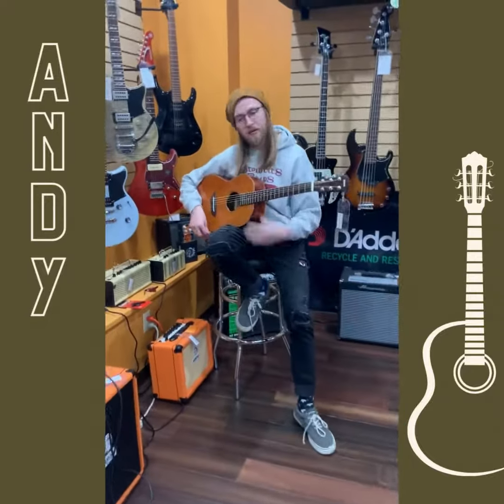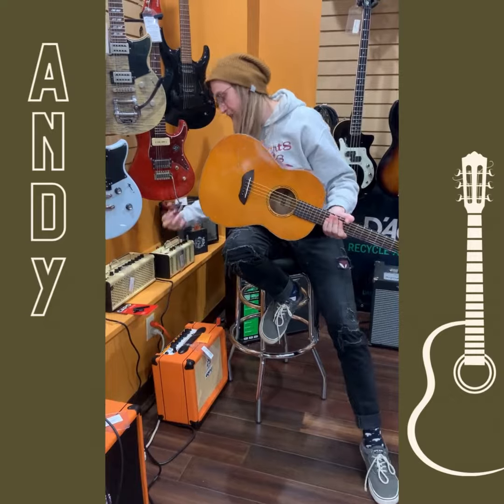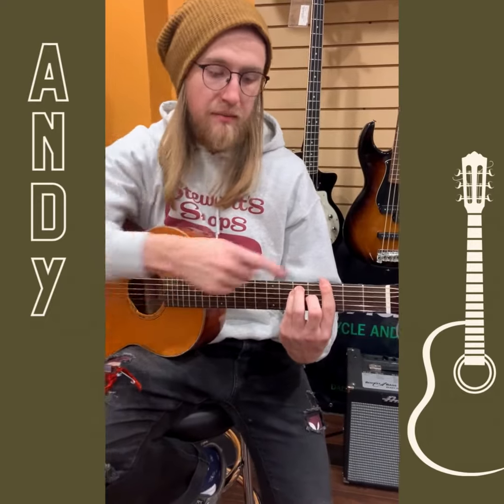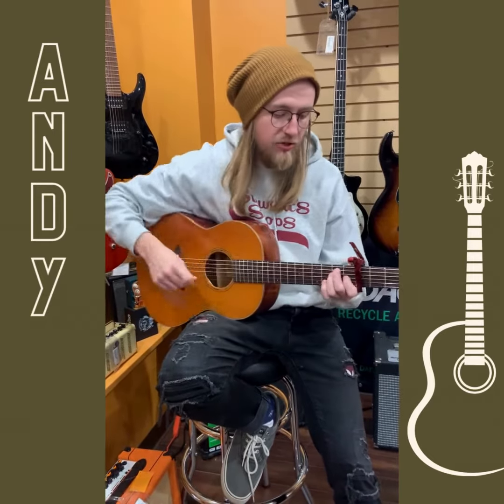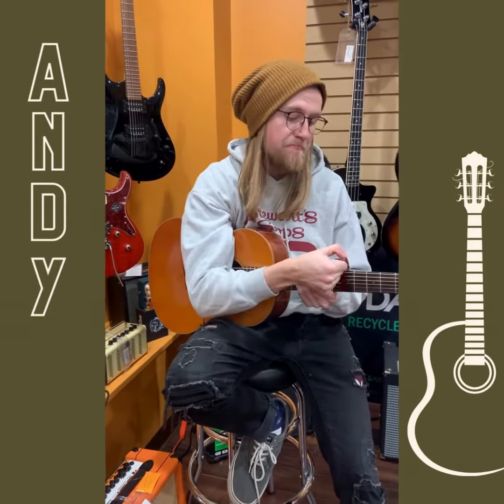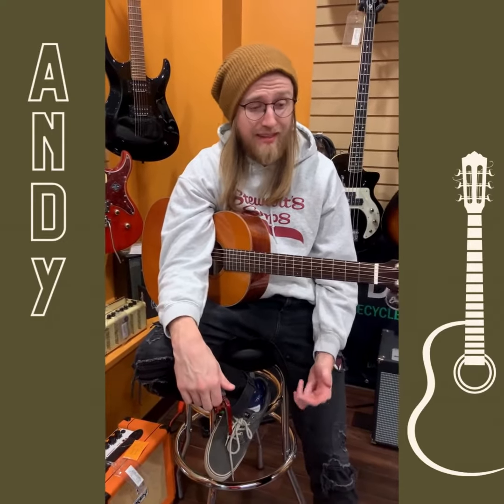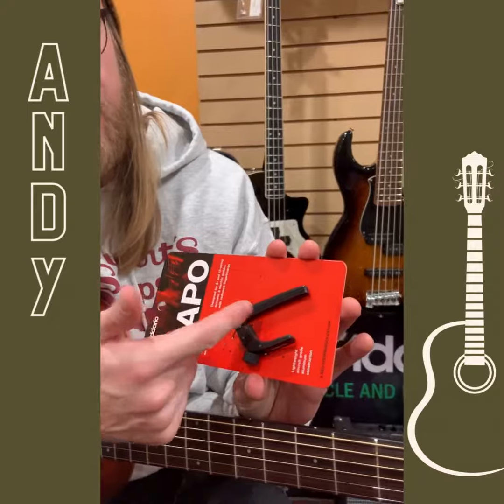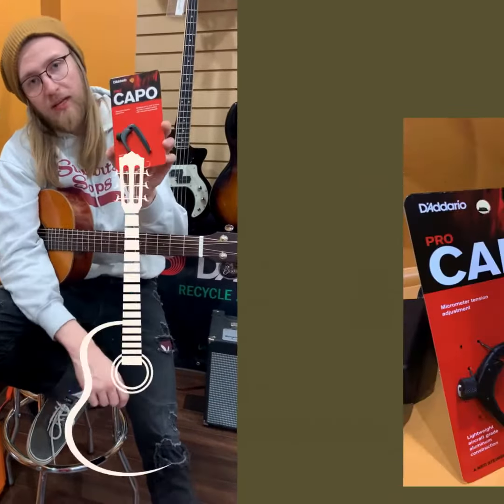Ask Andy- Ep 5: Guitar Capos and When to Use Them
Andy explains what guitar capos are used for and gives recommendations for his favorite type and brand.